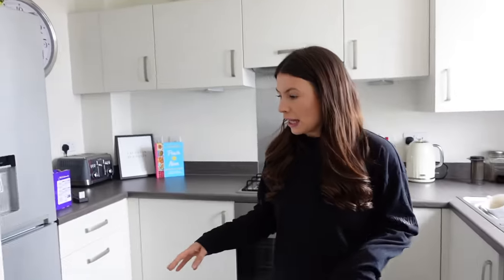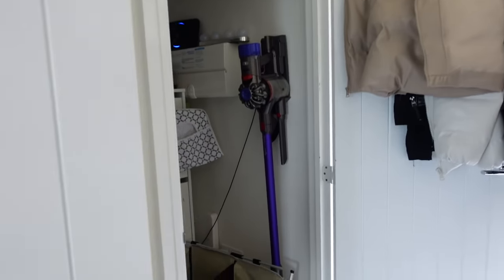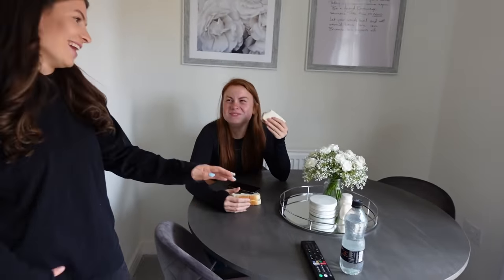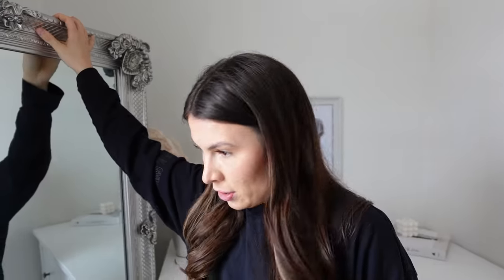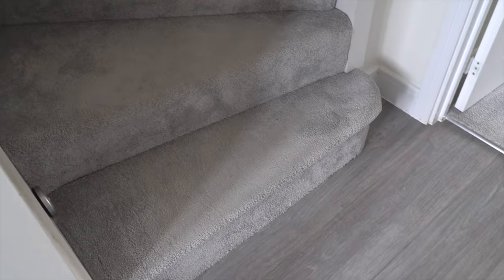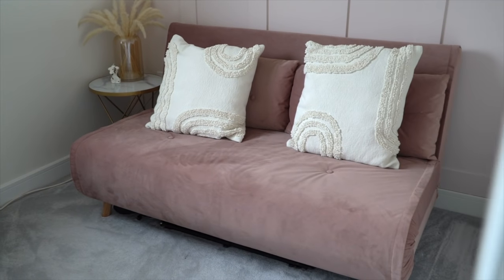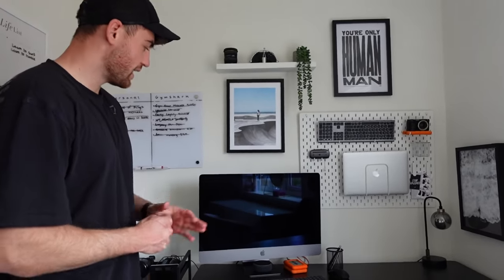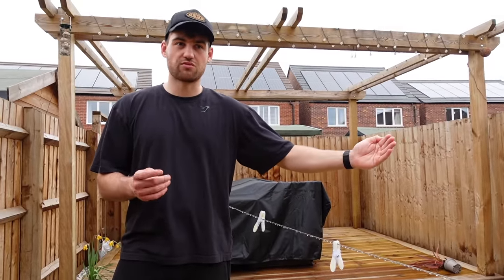UPDATED HOUSE TOUR 🏠 Two Bedroom Taylor Wimpey New Build with garden renovation!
Welcome to our updated house tour around our two bedroom Beckford new build! This is a Taylor wimpy house that features two large bedrooms and a garden renovation that we did ourselves! In this video, we show you around our house, garden and home office 🙌🏻

Products in video:
Stair lights
Mouse

The BEST music for YouTubers: (2 MONTHS FREE VIA LINK)

The camera equipment we use:
Sony a6400
Sony 18-105 lens
Sigma 16mm lens
Sigma 30mm lens
Rode video mic pro